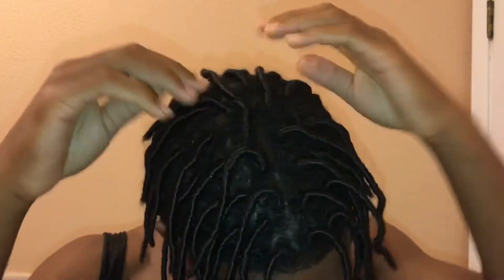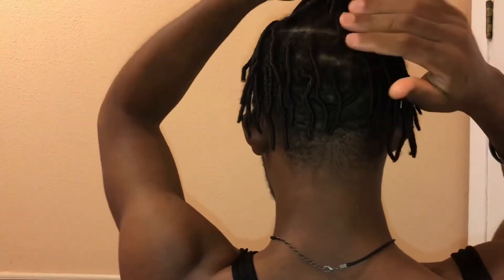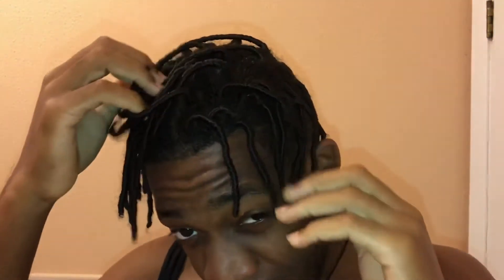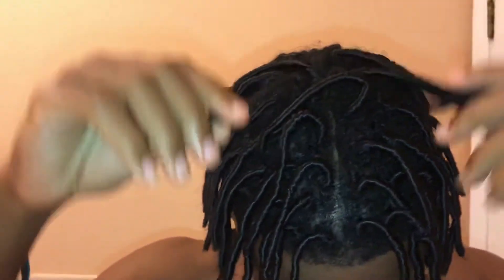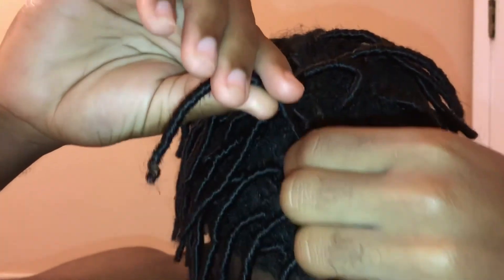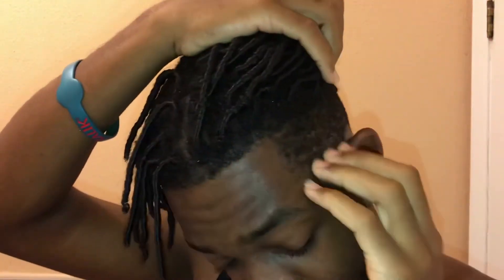2 Week Loc Update | Starter Locs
2 Weeks with my Starter Locs
I started my Loc Journey on November 5th
I went with the Diamond Part System and the Comb Coil Method
Diamond Parting for Locs
Starter Locs
Loc Journey
Locs for men
Men Starter Locs
Comb Coils

Thanks for coming and/or coming back to my channel.
I usually post content almost everyday so come back to see when I post.

Share the wibe

⬇️⬇️⬇️Hit Me Up⬇️⬇️⬇️

SC: kboy524

FAQs
How Old Am I? 20
What Do I Film On? iPhone 7 Plus
What Do I Use To Edit? iMovie / KineMaster
Where Am I From? The Bahamas 🇧🇸